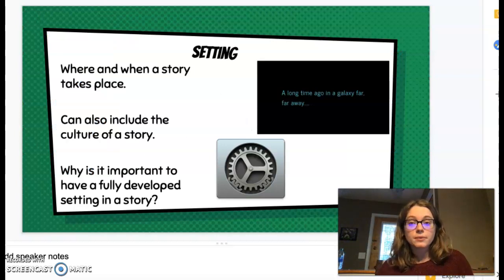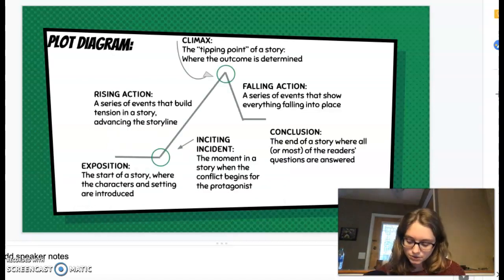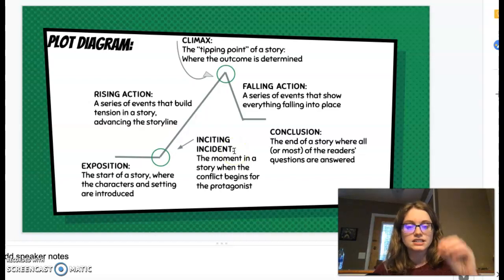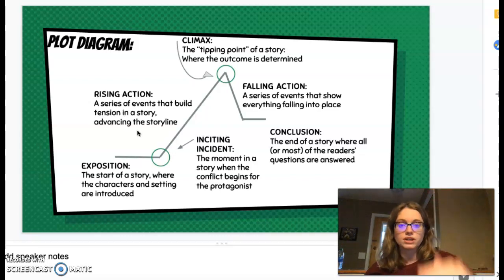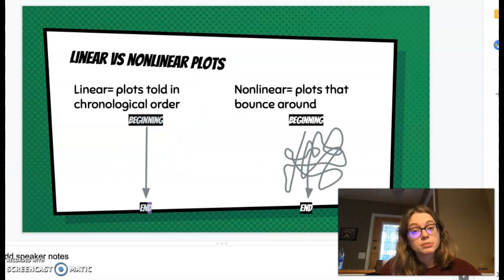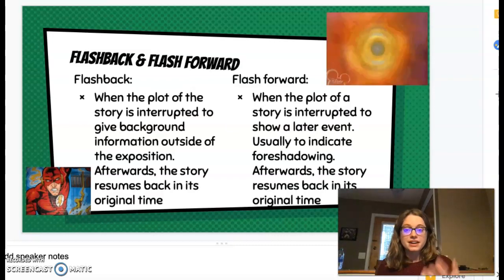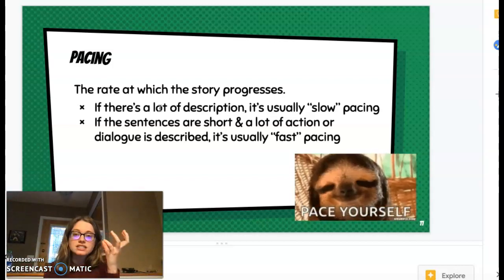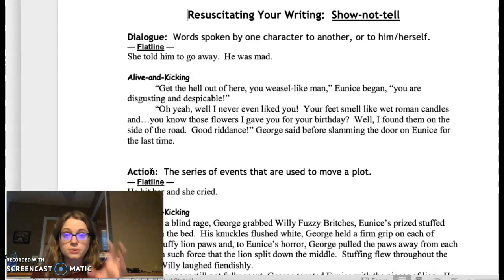AIM: Plot Vocab